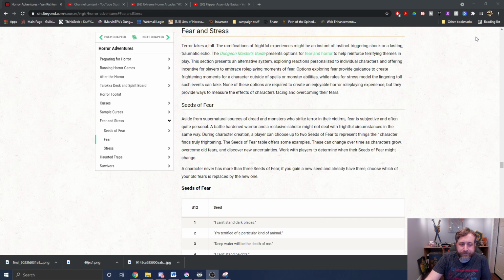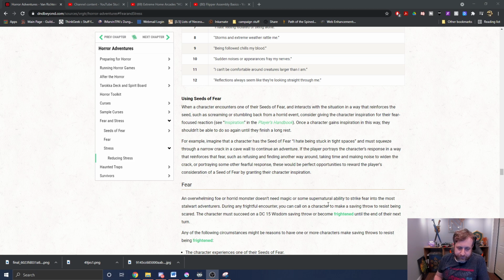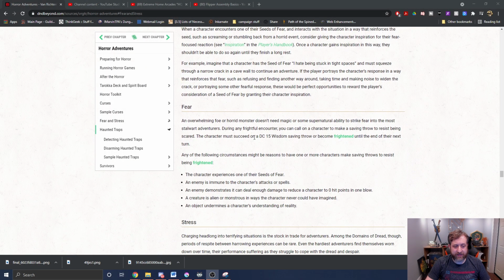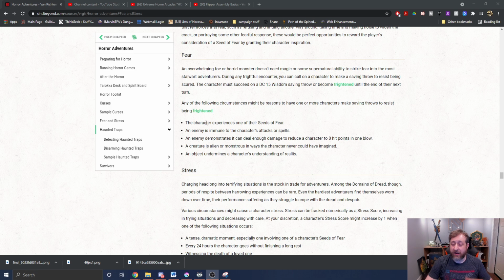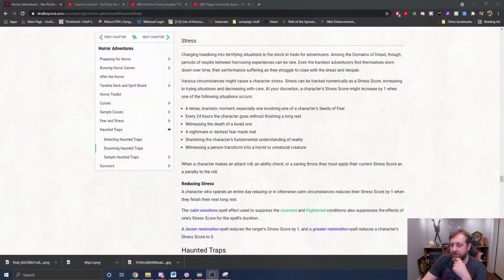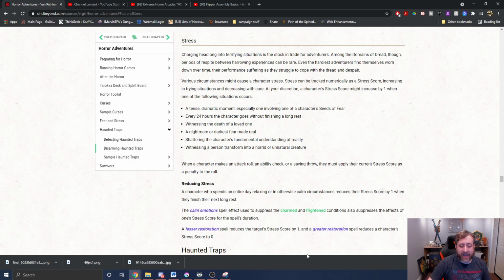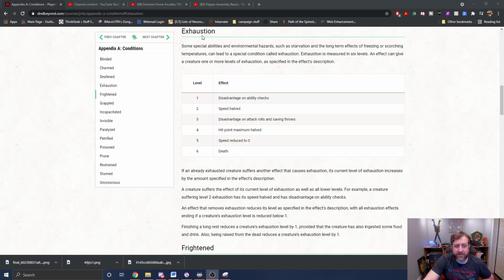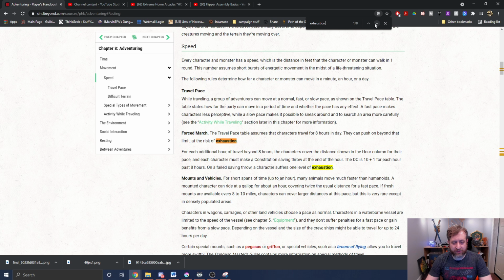Fear/Stress Mechanics in Van Richten's Guide to Ravenloft | Nerd Immersion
Once again, the Horror Toolkit does a great job of introducing new and interesting mechanics without overcomplicating things. I think I'll definitely be adding in these mechanics to my games, the Stress mechanic especially.